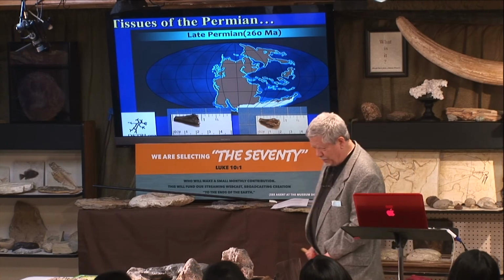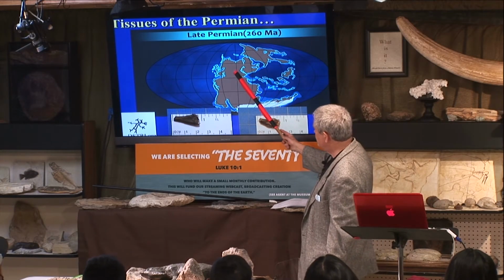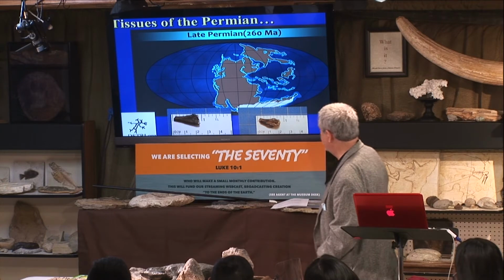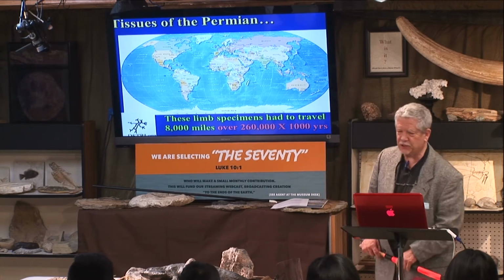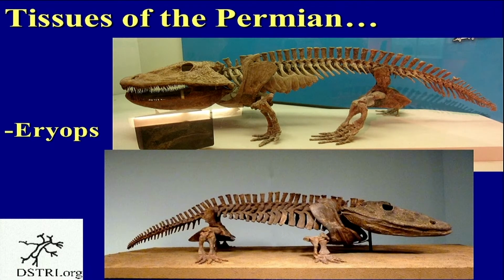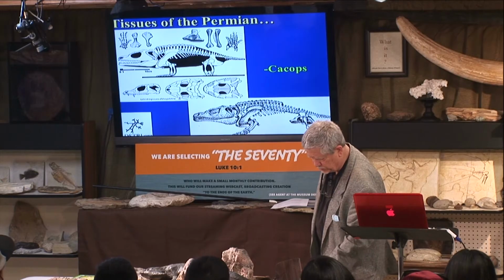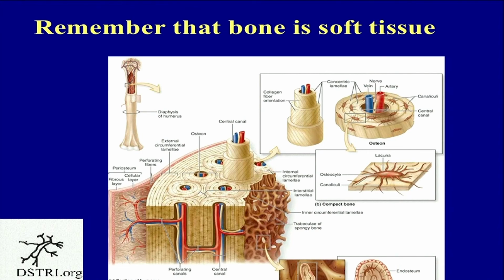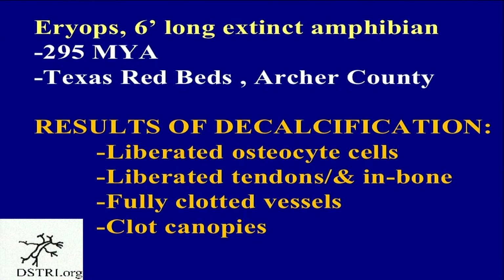Soft Tissues In Permian Deposits